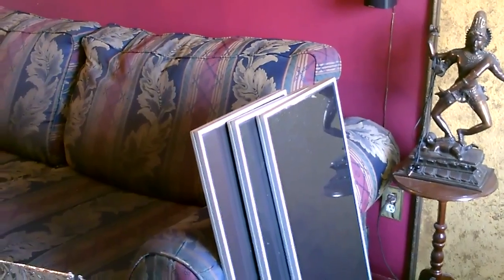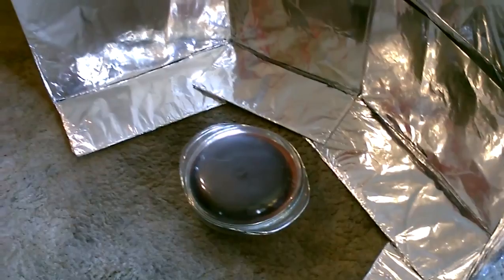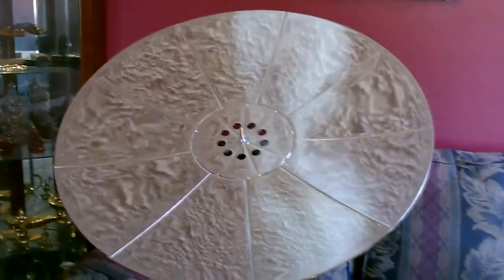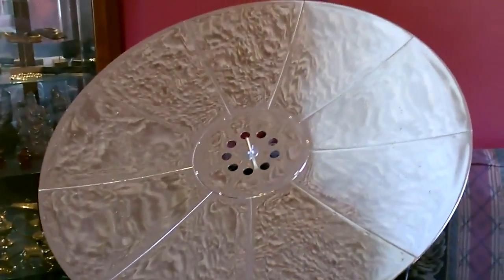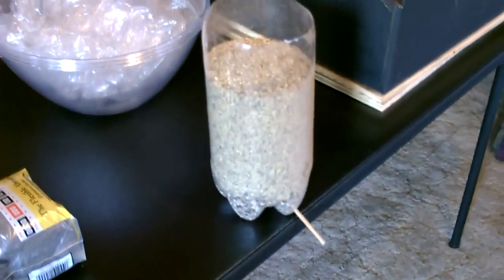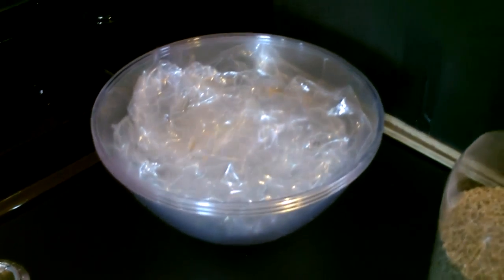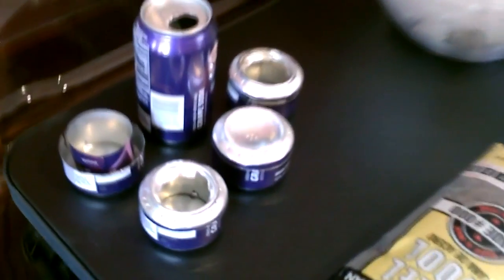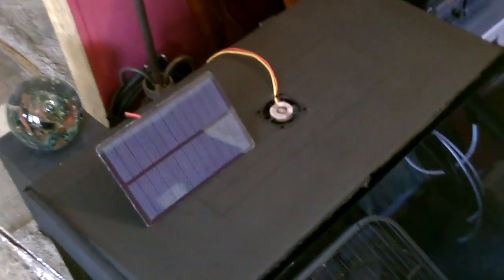Homebrewed "Solar Power/Off-Grid/Survival/Green" Channel - Solar made easy - DIY (trailer)